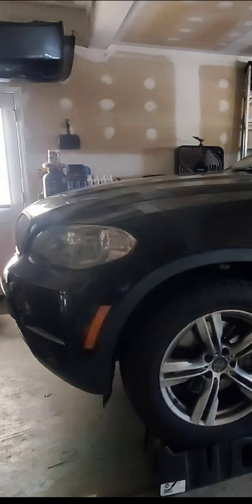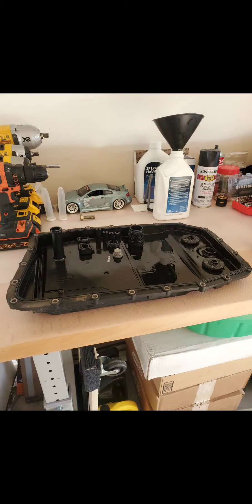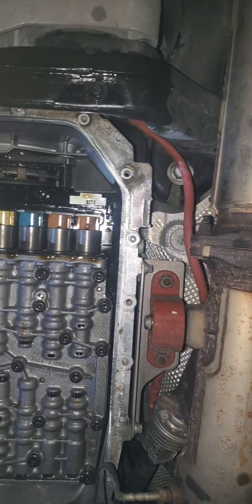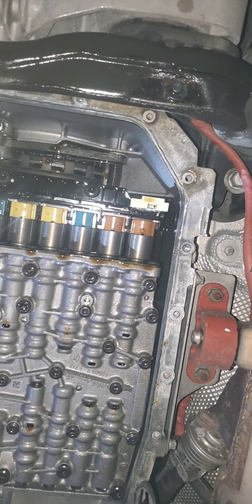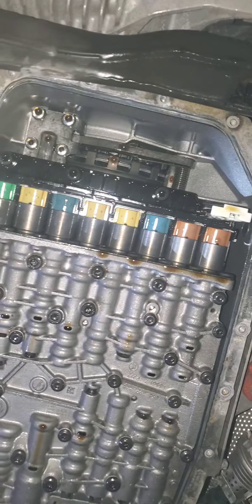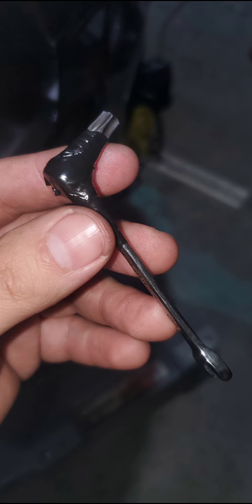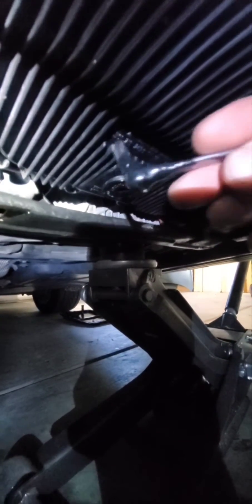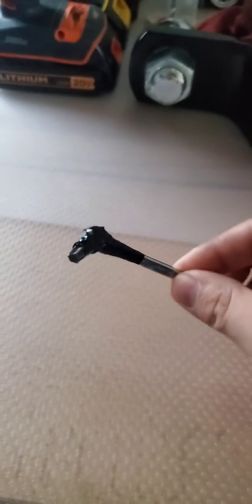E70 BMW X5 Transmission BMW GA6HP26Z Mechatronic Service Kit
FPC Euro service kit part #:
BMW GA6HP26Z Mechatronic Service Kit